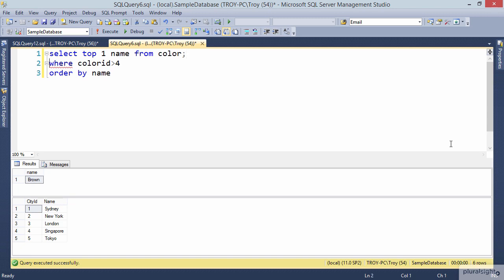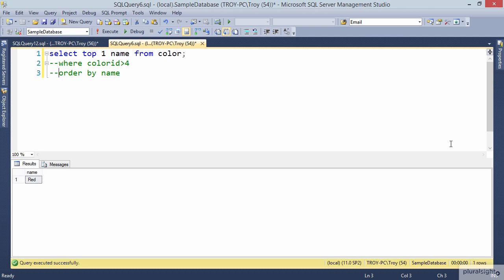9 Using the SQL Comment Syntax